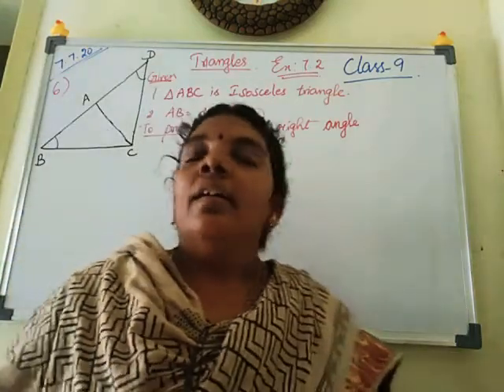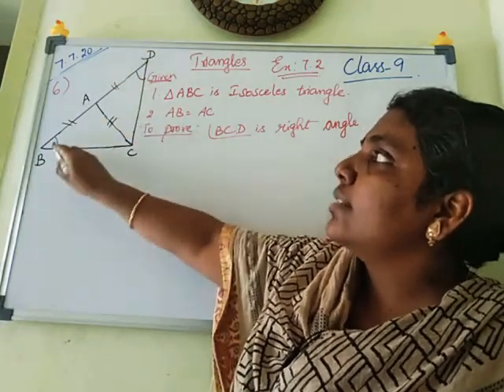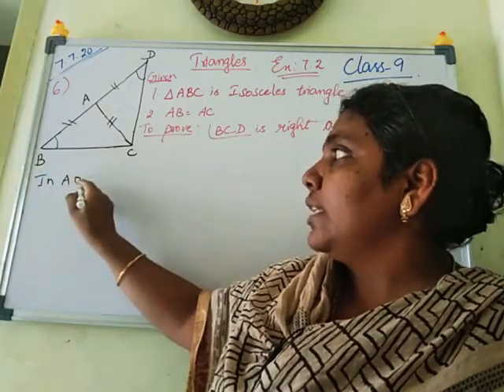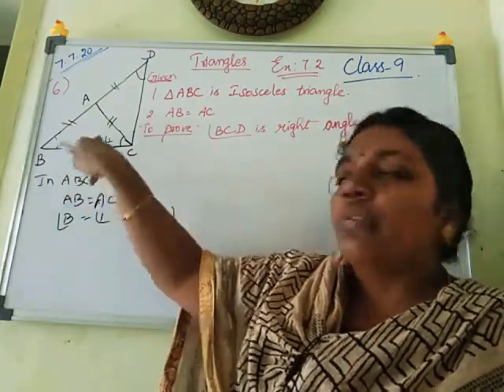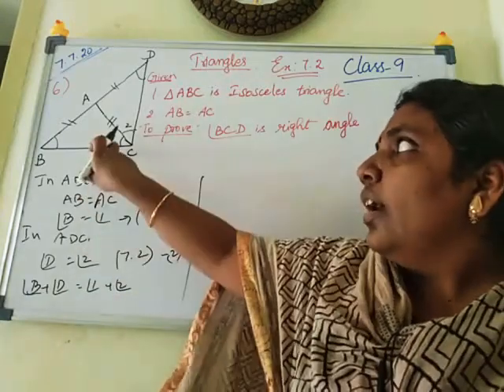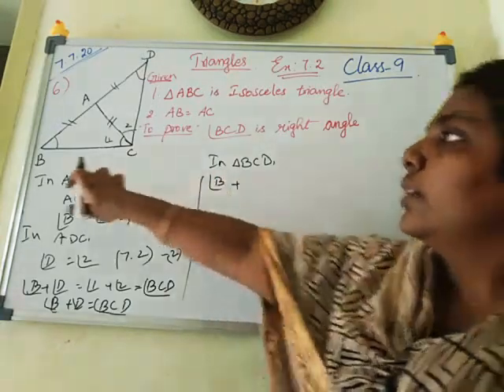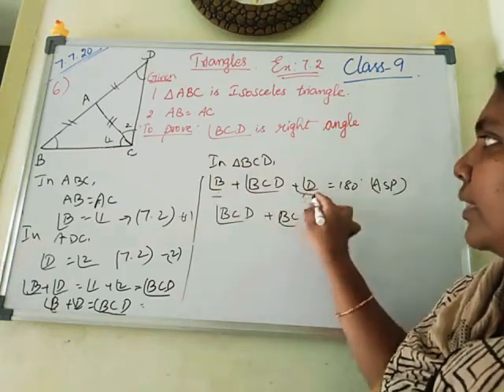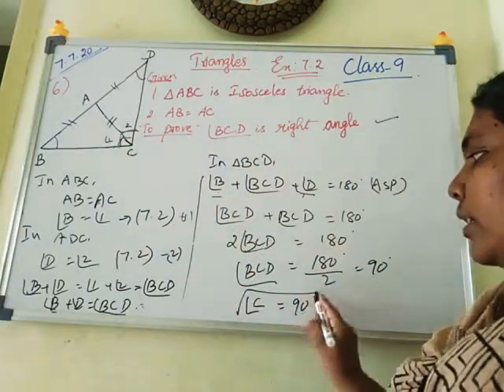CLASS 9 | TRIANGLES | Ex 7.2 | Q:6